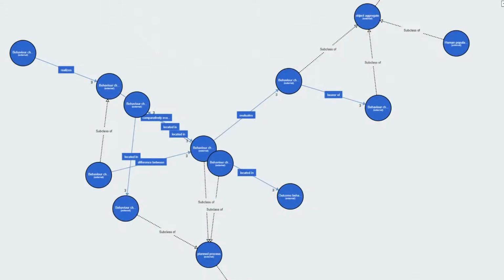Ontologies - HBCP Wellcome Open Research Collection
Janna Hastings, Human Behaviour-Change Project Ontology Consultant, explains what an ontology is and why they are useful for the behavioural and social sciences.